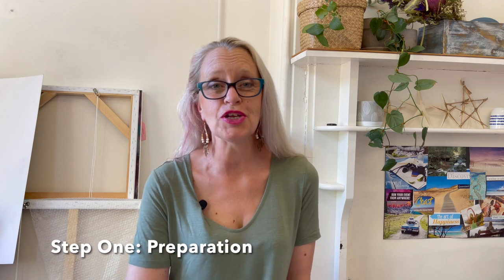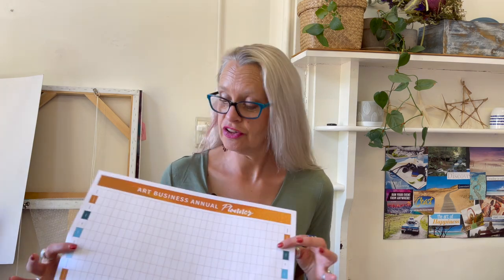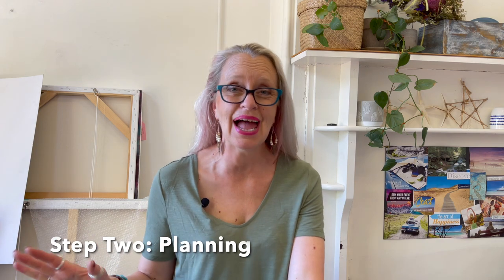How To Launch Your Online Art Course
How To Launch Your Online Art Course. In this video you will discover how ti get your online art course out into the world, via an online launch. Not for the faint-hearted, but absolutely what you must do if you are serious about making good money from your art course. I walk you through 5 simple steps to get you started.